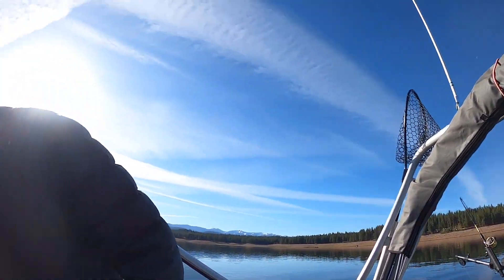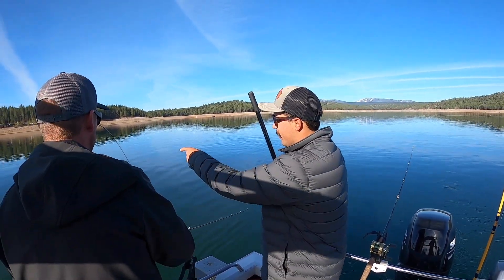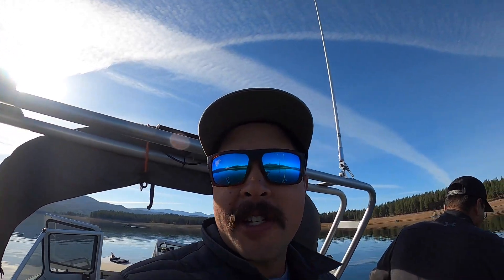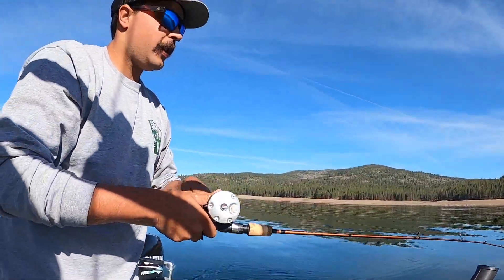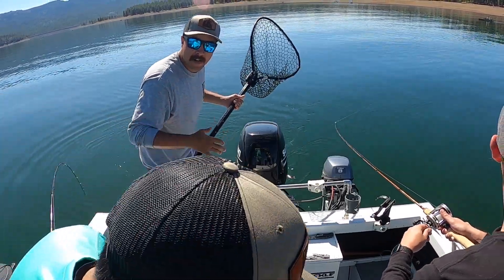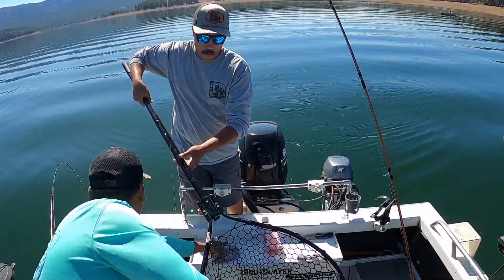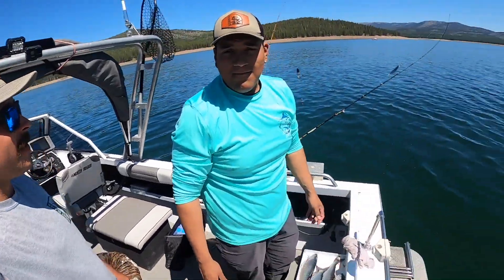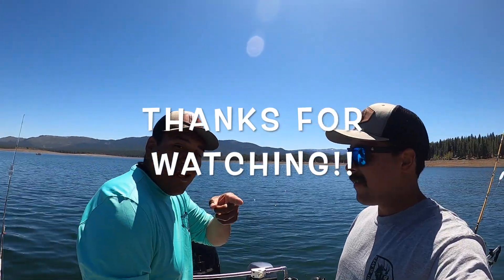How to CATCH limits of SALMON!! Stampede Reservoir California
Catching limits of salmon can be difficult. You need to be ready to fish smarter and not harder.  Key factors for a successful Kokanee trip are, targeting the correct depth of water, correct pattern of lure choice and using some type of scent attracter to get them to bite.  Be ready to struggle to keep your lines in the water if you can connect the dots.  Also make sure you are trolling at various speeds from .9 - 1.5 mph and nothing faster!